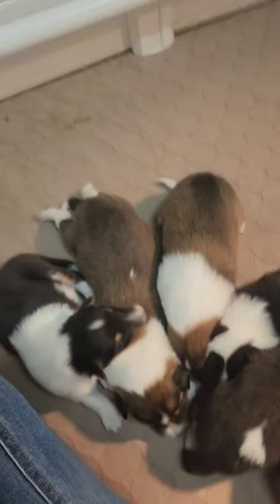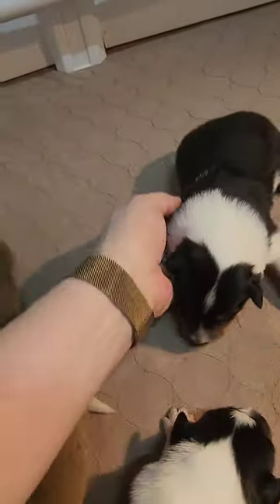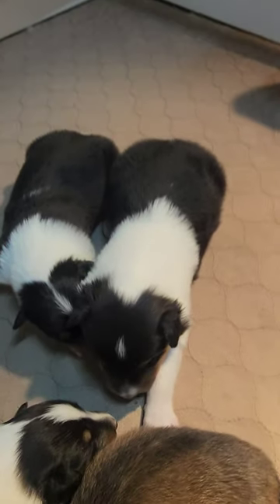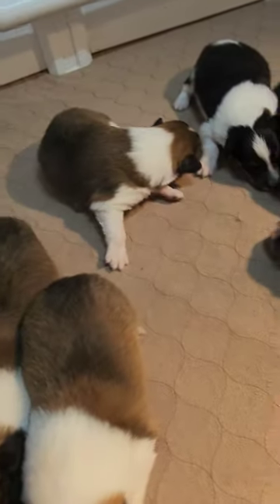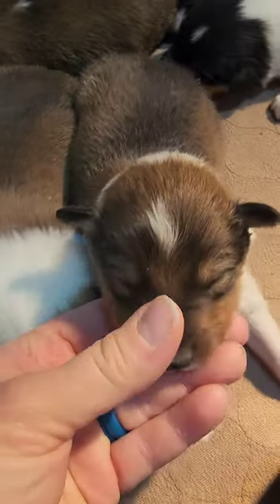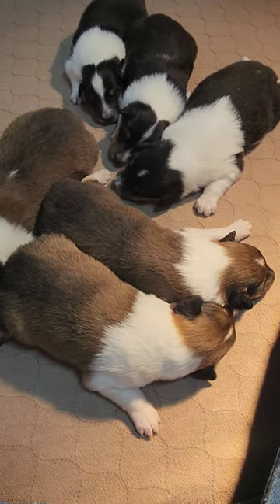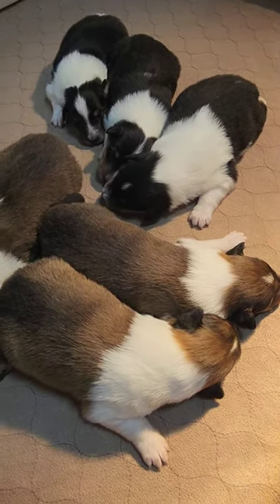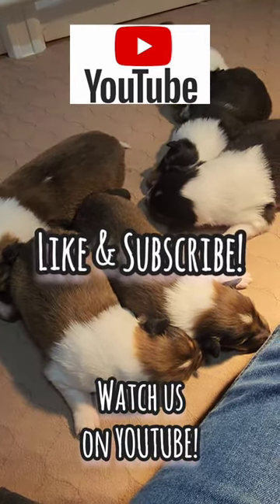AKC Rough Collie Puppies! Gretta/Navy babies are gorgeous!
Who needs ‎@PewDiePie  when you have these CutiePies!
Our babies are raised with love and care! These puppies are from health tested parents, are vet examined, vaccinated, microchipped, dewormed, and potty trained to a doggy door before leaving for their new families.
for our application and see us on Facebook for more about our program!
We provide lifetime support for our puppies and their families!